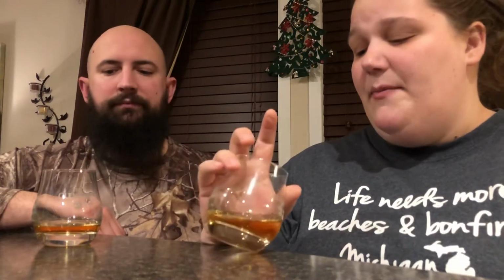Wild Turkey 81 Corkin' Dusties 2015 Vs. 2019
Welcome to our newest segment, Corkin' Dusties (Screwin' Dusties). We will be opening up whiskies that have been bottled many years ago. Most videos in this category will be discontinued whiskeys from years ago but may still available on the shelves although very hard to come by. We will also be doing side by sides of brands still in production, blinding ourselves on the old juice vs. the new juice.

On this episode we explore Wild Turkey 81. We compare a 2019 batch, Jan 2 2019, to an older label batch bottled on April 6, 2015. Watch as we crack the seal and compare them side by side. What's the oldest Wild Turkey you've tried?